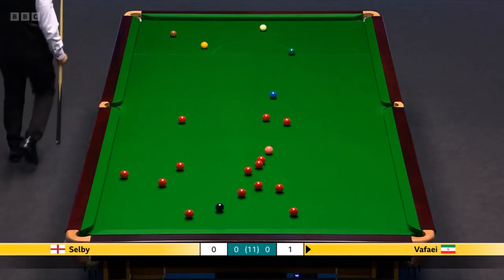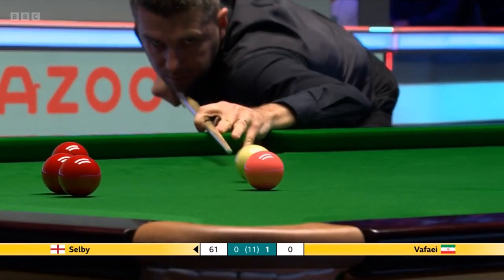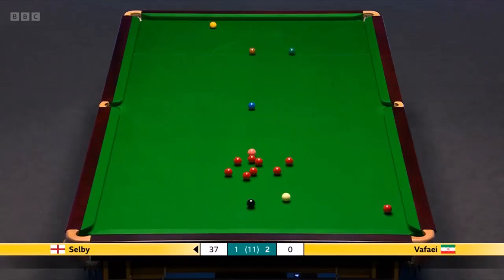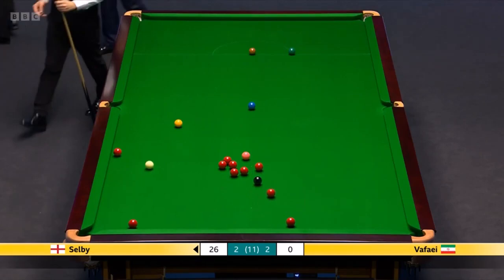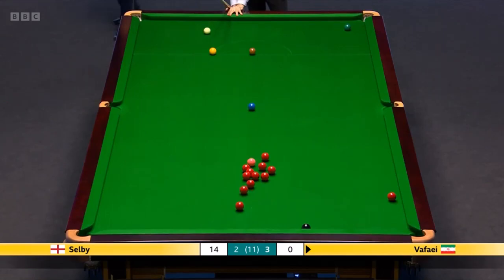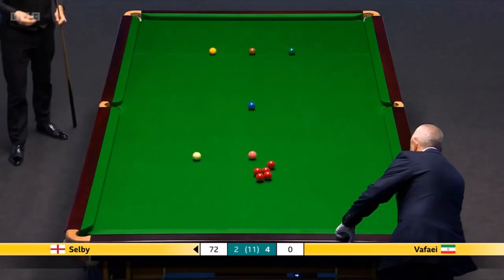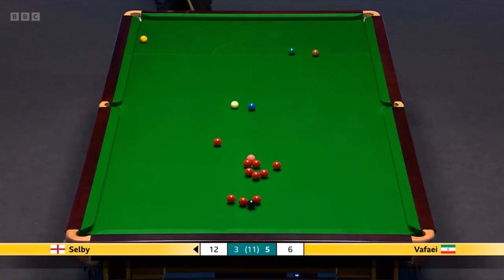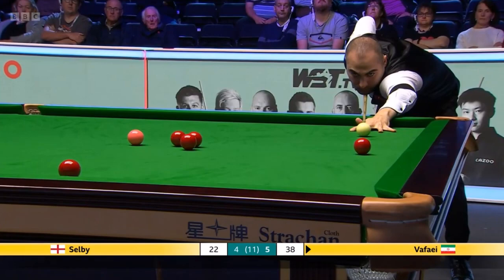Mark Selby vs Hossein Vafaei | UK Championship 2022 Round 1 | snookersession @Snooker Planet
Mark Selby vs Hossein Vafaei | UK Championship 2022 Round 1 | snookersession Presented By snookersession.

UK Championship 2022 | Mark Selby vs Hossein Vafaei | Round 1 | snookersession
Mark Selby vs Hossein Vafaei
snooker live
snooker 2022
mark selby vs hossein vafaei hossein vafaei vs mark selby hossein vafaei selby vs vafaei
vafaei vs selby
@Snooker Planet
@Cesar Muroya
@Matchroom Multi Sport
@World Snooker Tour